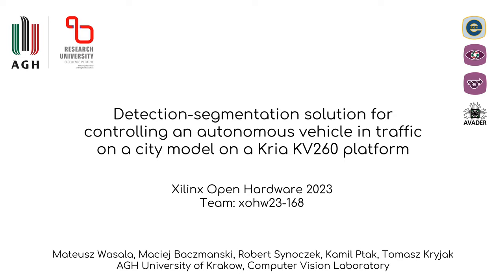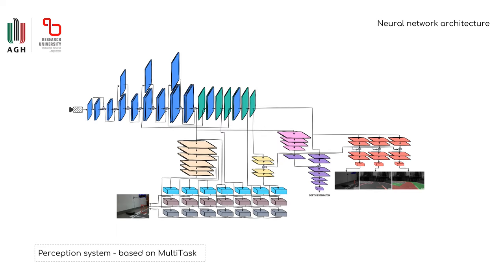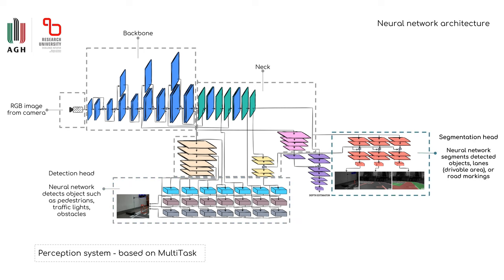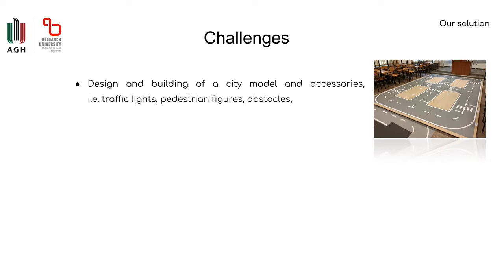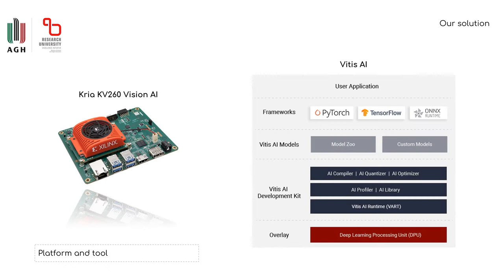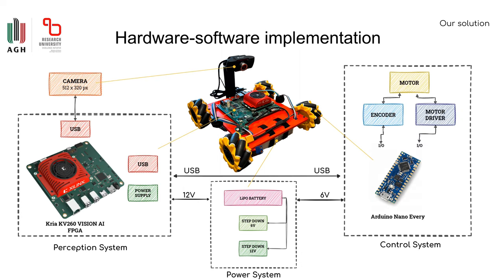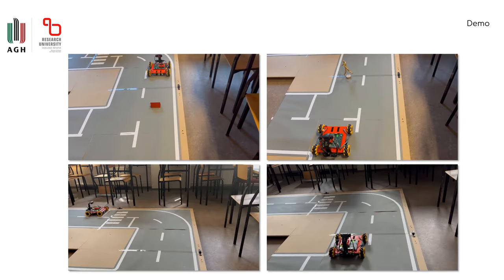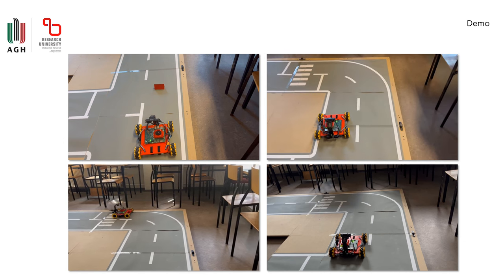Detection-segmentation solution for controlling an autonomous vehicle in traffic on a city model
Perception and control systems for autonomous vehicles are currently an active area of scientific and industrial research. These solutions aim to show significant performance in recognising obstacles and environmental elements in different road conditions, while maintaining real-time capability and energy efficiency. To achieve such functionality, an appropriate algorithm and a well-suited computing platform are required. In this project, we have utilised the MultiTaskV3 detection-segmentation network as the fundamental basis for a perception system that can seamlessly perform both functionalities within a unified architecture. The network was suitably trained, quantised and implemented on the AMD Xilinx Kria KV260 Vision AI embedded platform. With this device, it was possible to parallelize and accelerate computational processes. Additionally, the entire system consumes remarkably low power in comparison to CPU-based implementations, with an average of 5 watts as opposed to a minimum of 55 watts for weaker CPUs. Moreover,the platform's compact dimensions (119 mm x 140 mm x 36 mm) allow it to be used in devices with limited available space. The system achieves an accuracy exceeding 97% in mean Average Precision (mAP) for object detection and exceeds 90% in mean Intersection over Union (mIoU) score for image segmentation. Furthermore, this project enables the real time control of an Arduino-based robot by transmitting desired speed values (V_x, V_y, and omega) through the USB serial protocol, and getting data from a connected USB camera.

Papers:
1. Implementation of a perception system for autonomous vehicles using a detection-segmentation network in SoC FPGA (accepted for ARC 2023 conference)
2. Detection-segmentation convolutional neural network for autonomous vehicle perception (accepted for MMAR 2023 conference)

Authors: Mateusz Wąsala , Maciej Baczmański , Robert Synoczek, Kamil Ptak, Tomasz Kryjak (supervisor), AGH University of Krakow, Poland